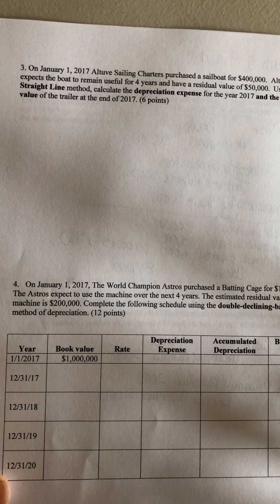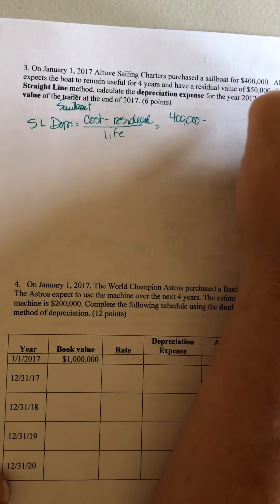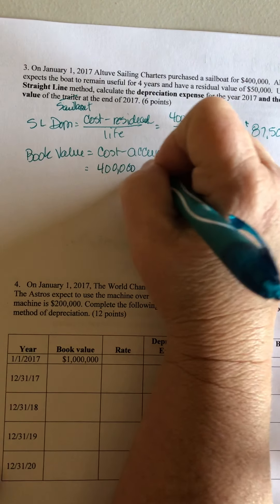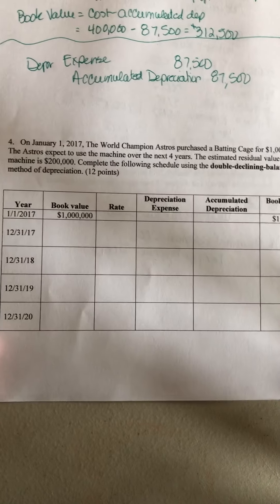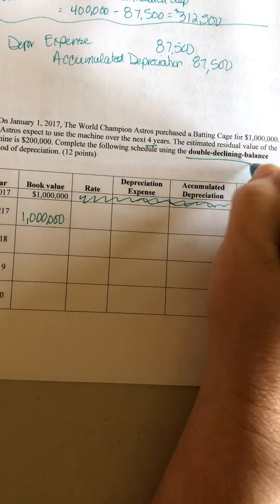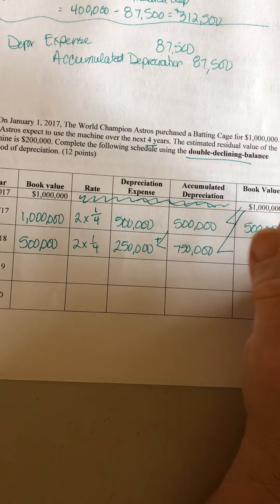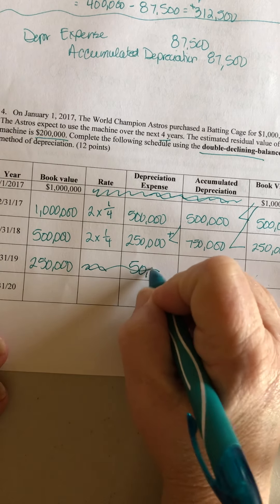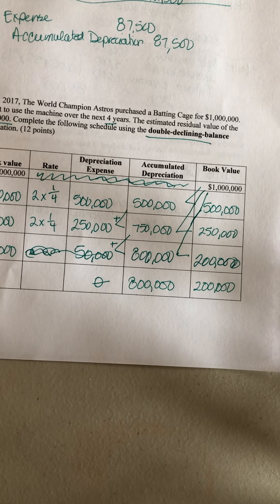Pract Exam p2